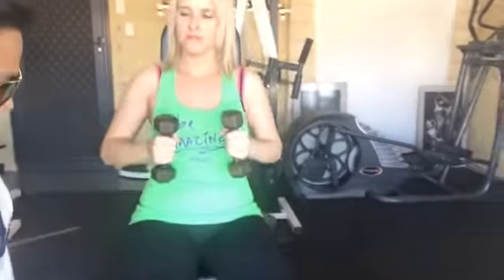Machong Pinoy - shoulder super sets with Kala